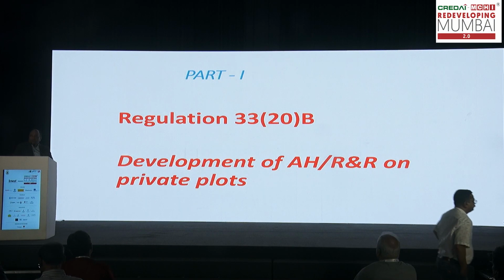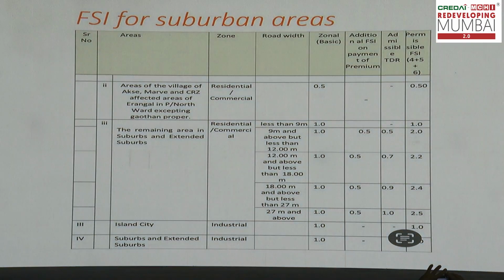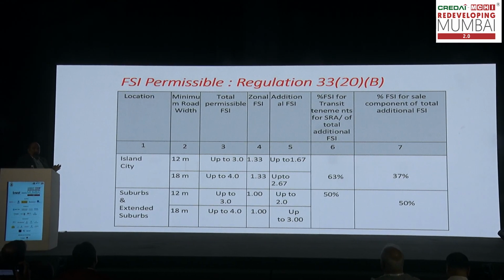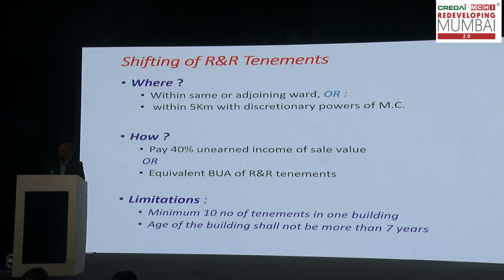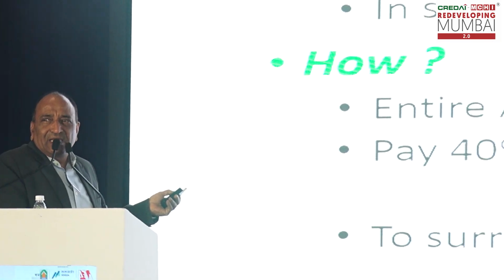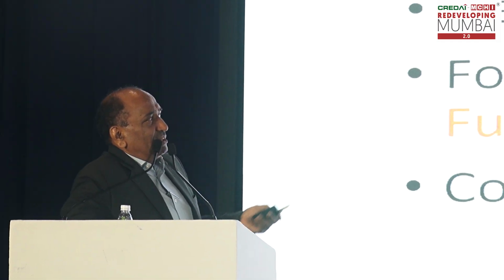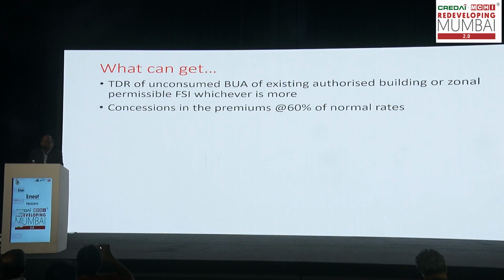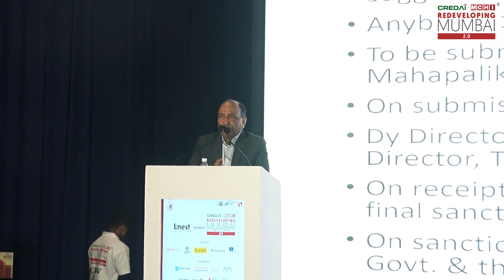EODR 2.0 | DCR Provisions Impacting Redevelopment: 33(20)(B) & 33/26 Schemes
Mumbai’s redevelopment journey is deeply shaped by the Development Control Regulations (DCR). In this detailed session, Mr. Chandrakant Undage – Deputy Chief Engineer (DP) and OSD to the Municipal Commissioner, BMC – provides an in-depth understanding of the critical DCR provisions 33(20)(B) and 33/26 schemes, and their impact on redevelopment projects across the city.

✨ Key Insights:

Simplifying DCR 33(20)(B) and 33/26 provisions

Their role in driving redevelopment feasibility

Challenges & opportunities for societies and developers

Policy interpretations from the BMC perspective

Practical guidance for smoother approvals

This session offers valuable clarity for developers, PMCs, legal experts, and societies navigating the complex world of Mumbai redevelopment regulations.